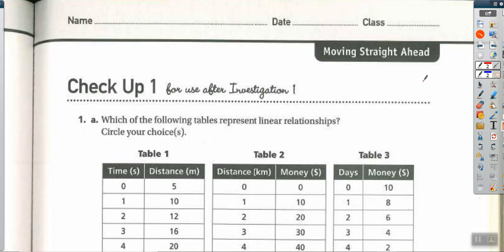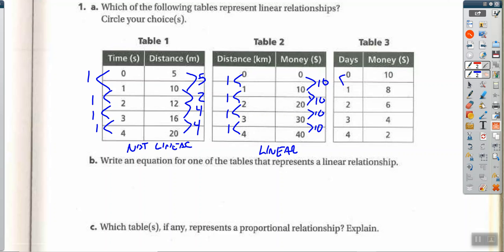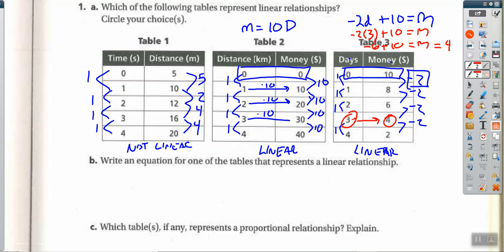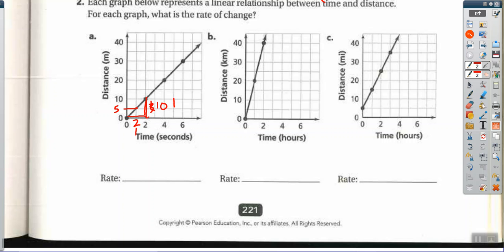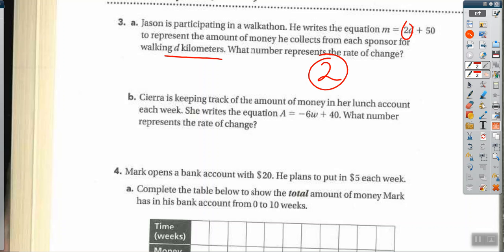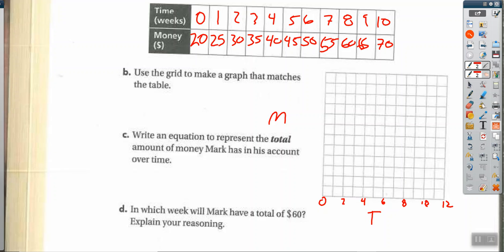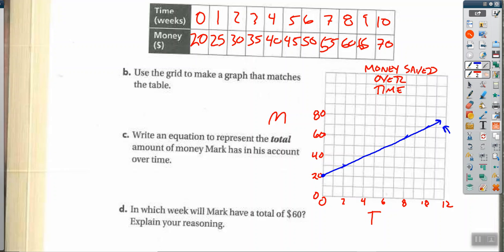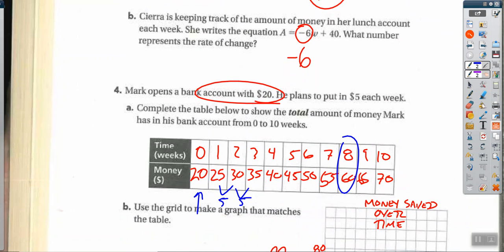MSA Check Up 1 Summary